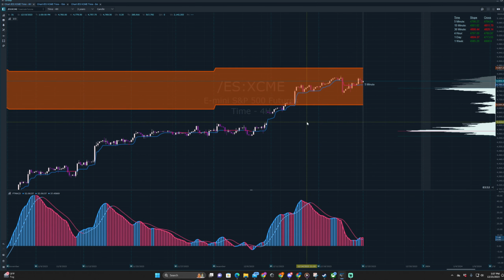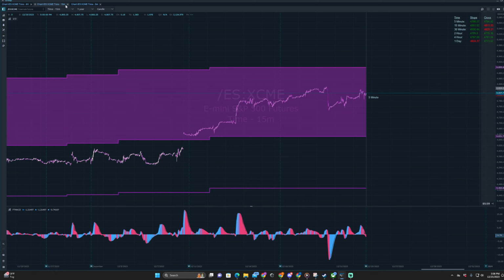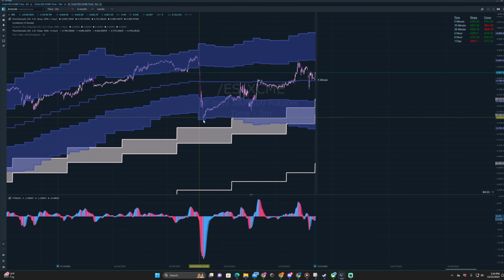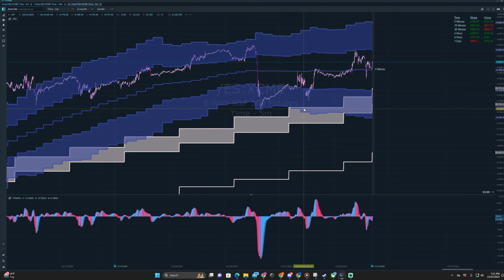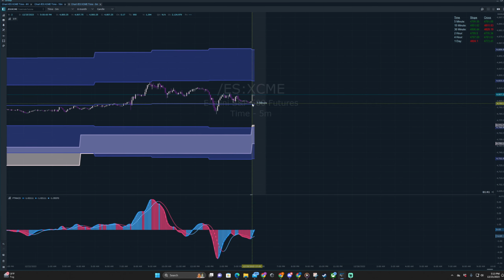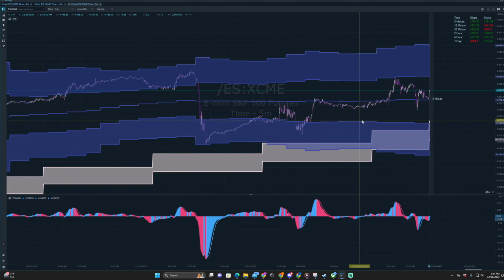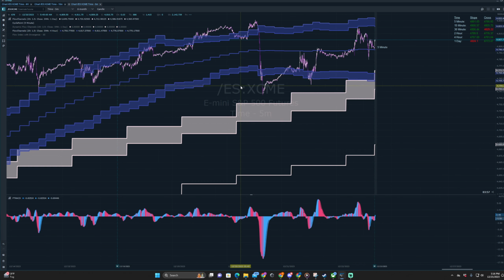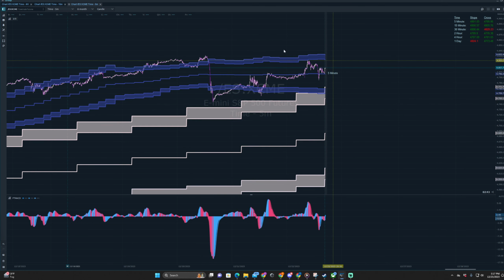Learn to trade the S&P500: Christmas $ES recap and weekly prep.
Weekly recap and prep on S&P 500.